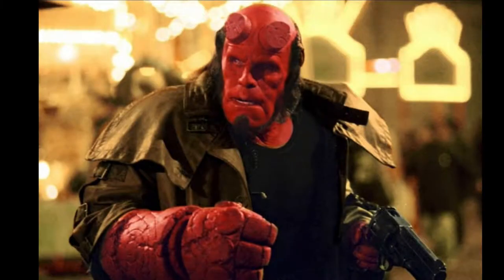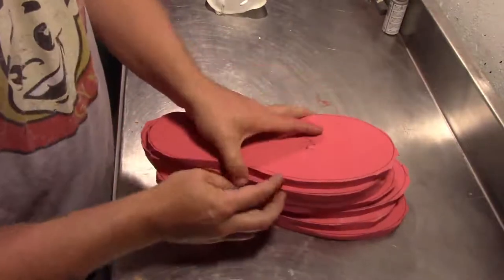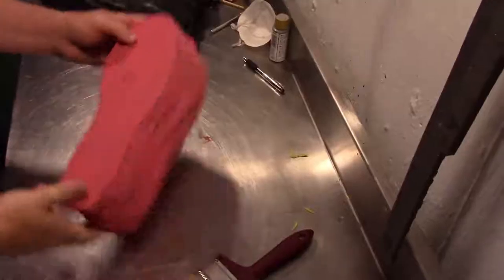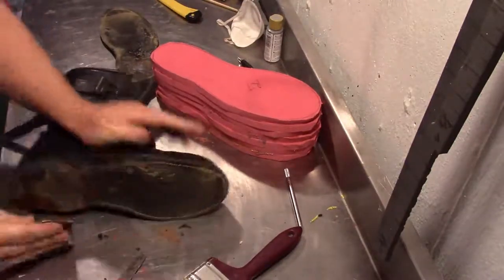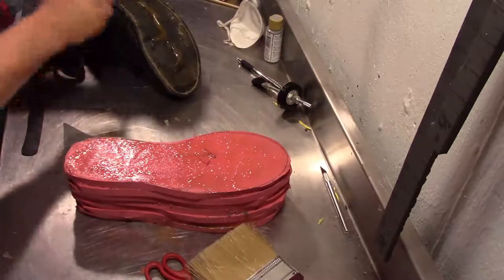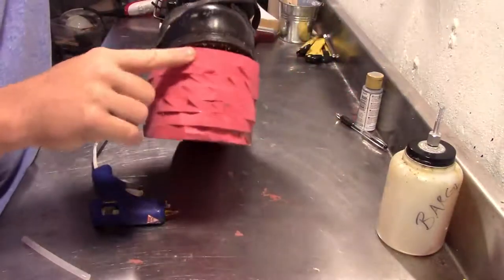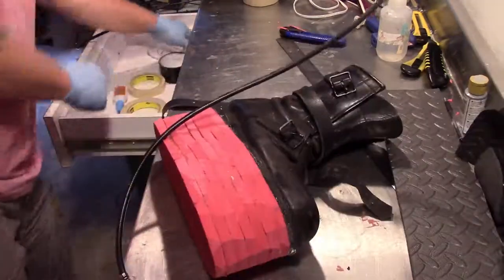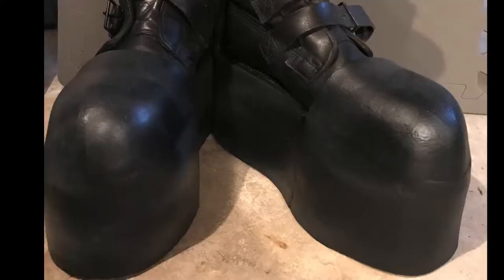DIY Cosplay Platform Boots Hell Boy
Hellboy is an awesome character to create but one thing that is difficult to replicate... his height! He is tall! To combat that issue we have created some platform boots or shoes to give ourselves a 4 inch lift.

This video will show you a simple way to create your own platform boots or shoes using EVA foam and some old boots.